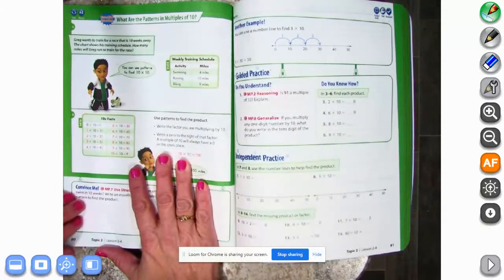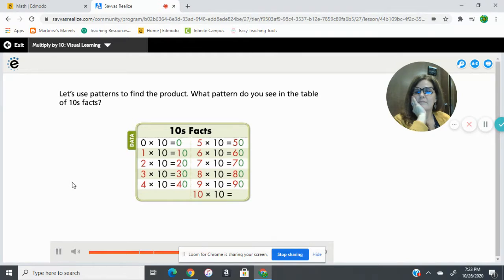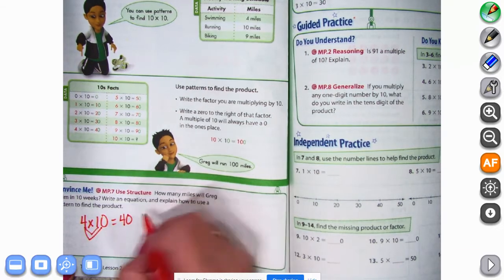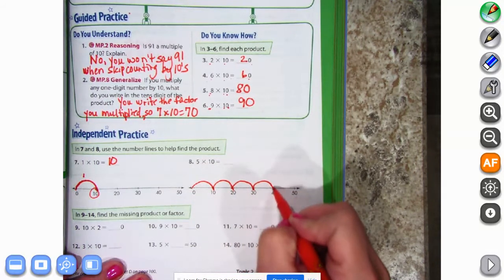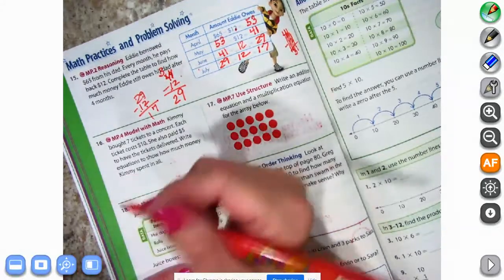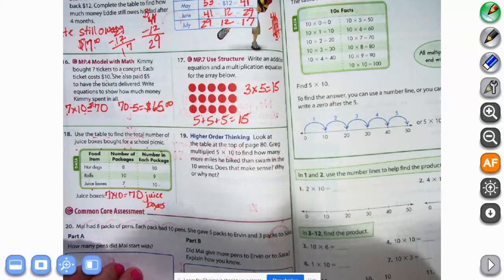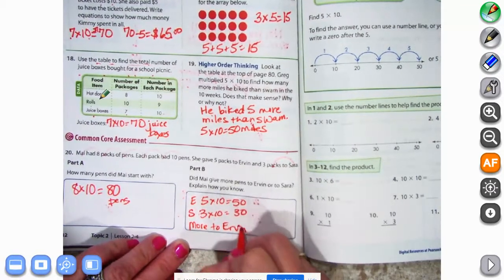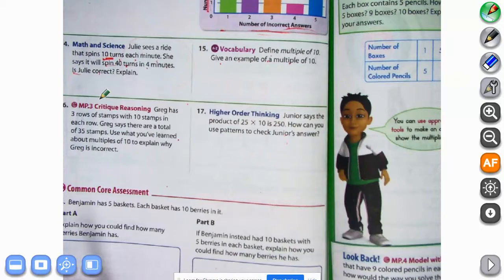Tuesday enVision Math Lesson 2 4 for October 27, 2020